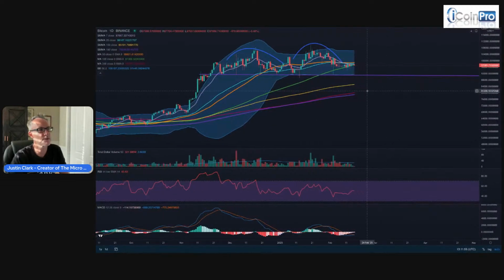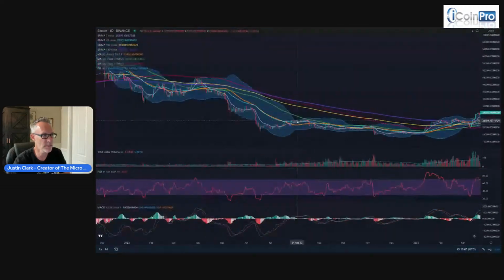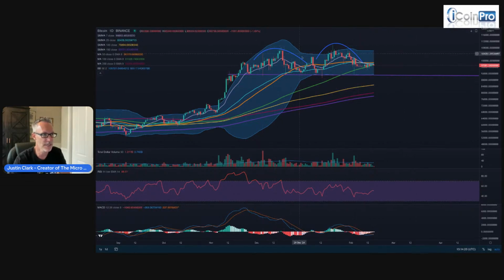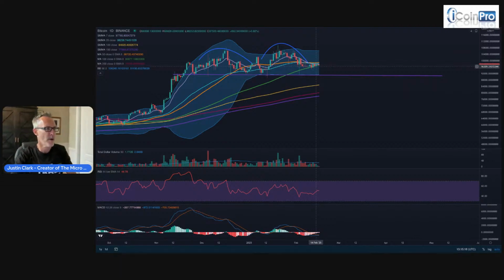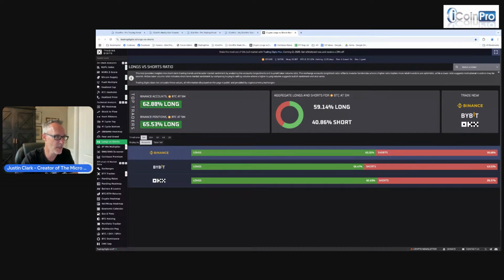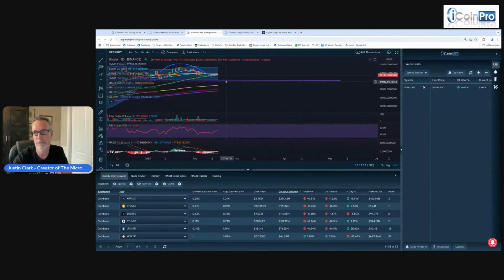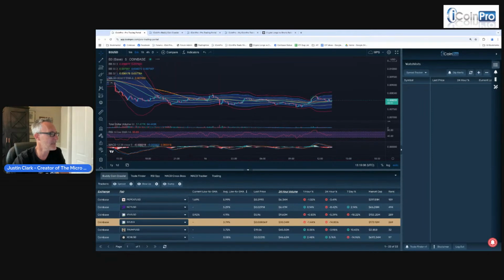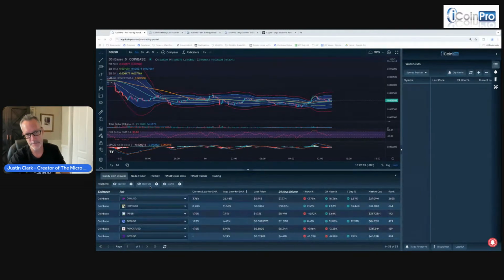Morning Market Analysis for Bitcoin and Crypto from iCoinPro - February 16th, 2025